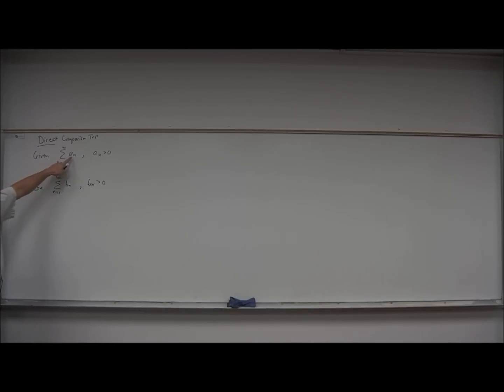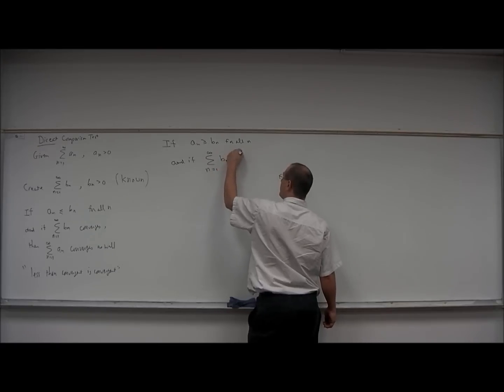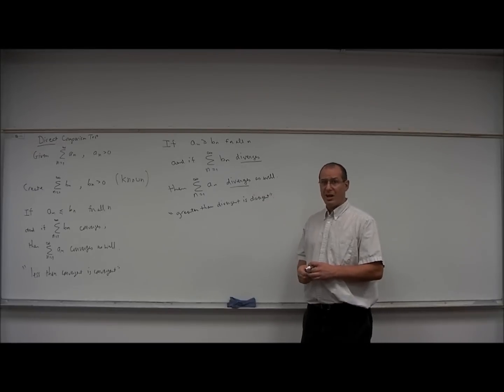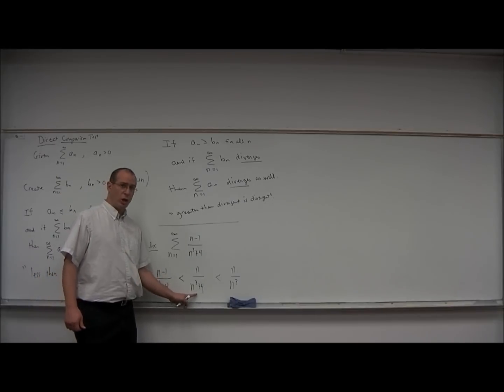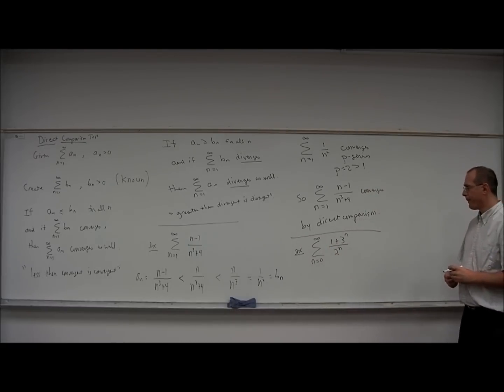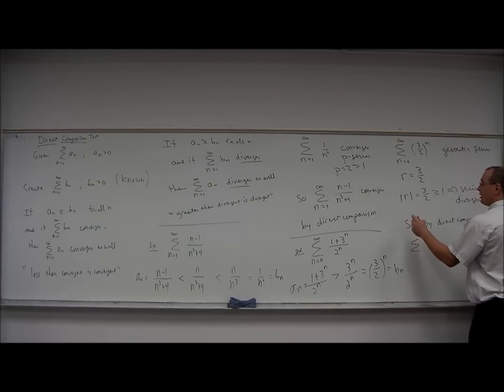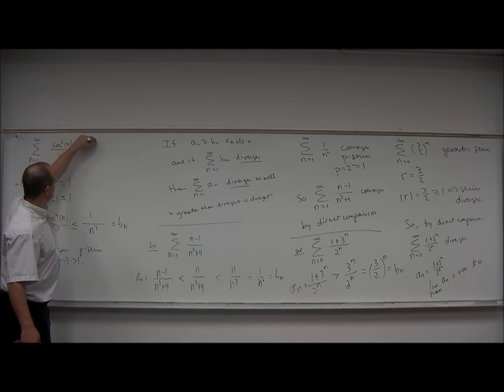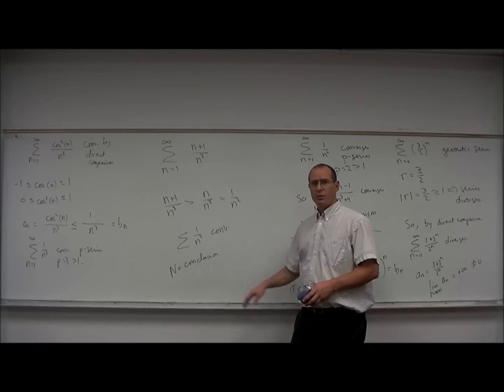Dr. Incognito teaches math- the Direct Comparison Test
In this video, we investigate the convergence of infinite series using the Direct Comparison Test.